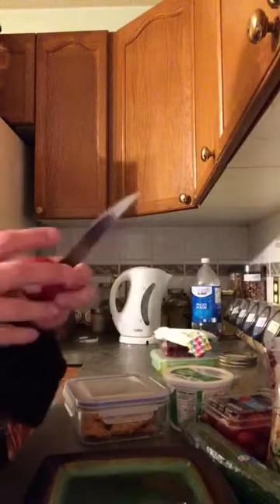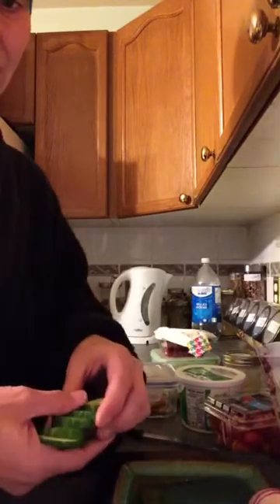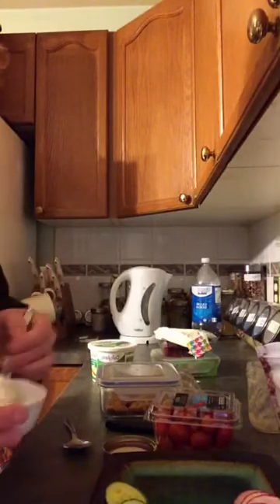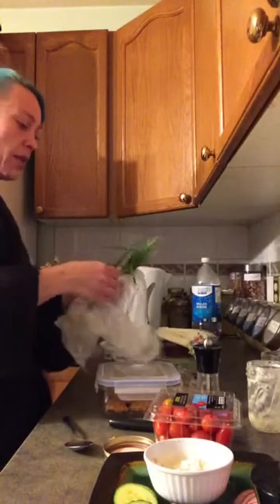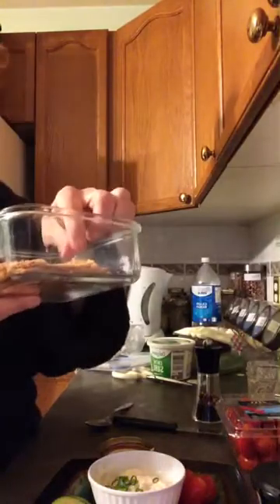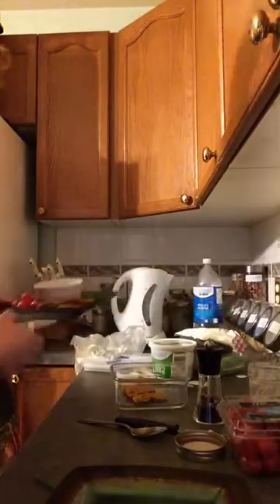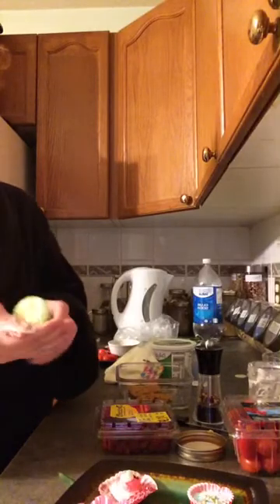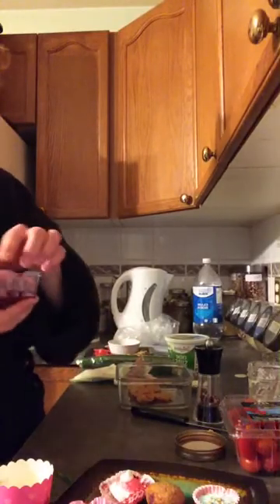Quick I don’t want to cook snack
Find my other social medias
in the comments below ⬇️
I post weekly Q&A delicious easy recipes, vlogs, shopping hauls,
funny TikToks, tons of dancing laughter and sparkle!